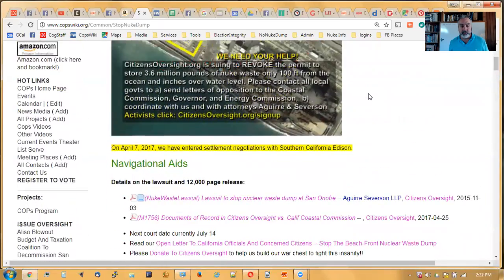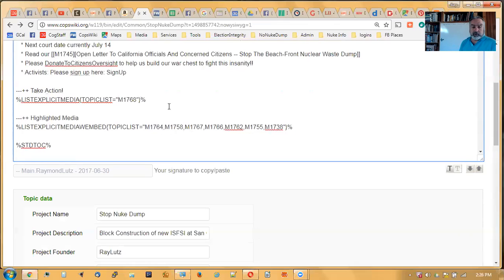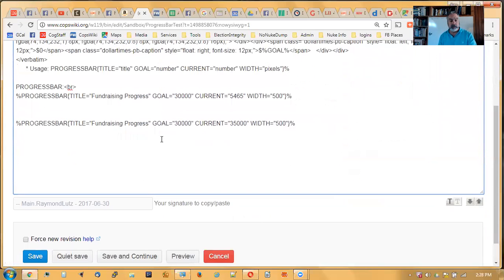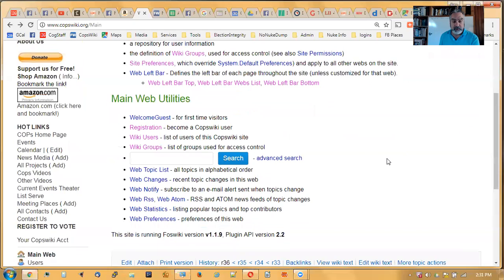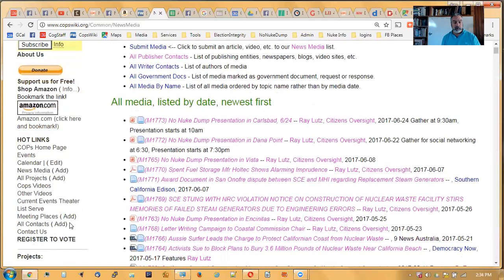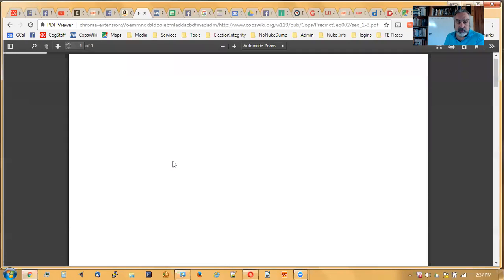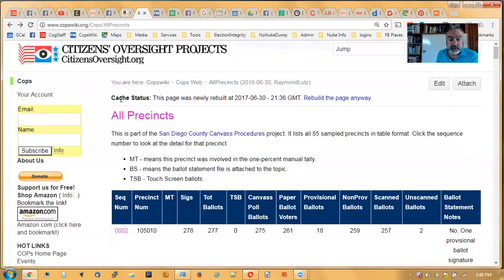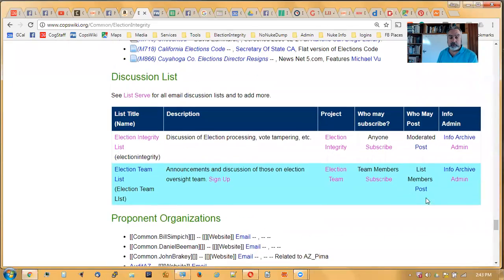Copswiki 3: Advanced project: Take Action, Email lists, thermometer.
Here Ray Lutz shows how a project can be modified to show some topics that explain action items using LISTEXPLICITMEDIA macro. and using the thermometer to help promote fundraising esp. when we use many platforms.